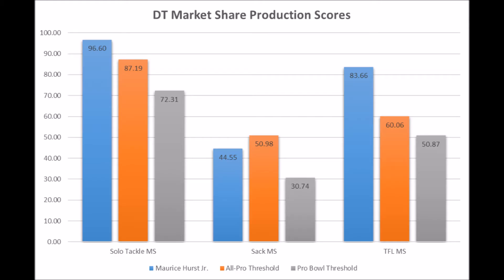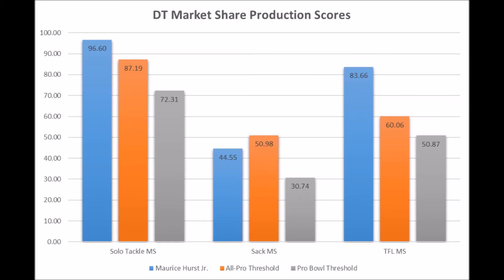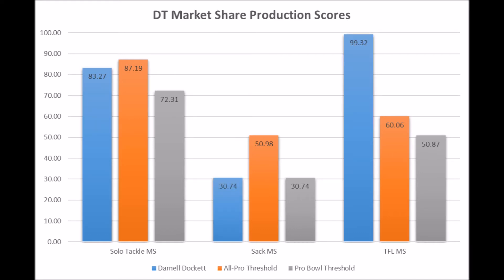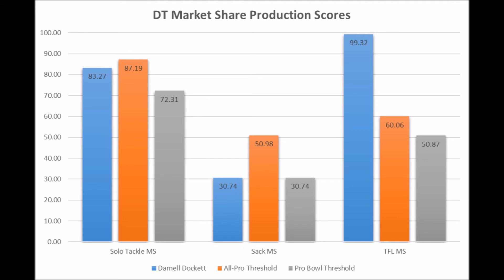2018 NFL Draft Maurice Hurst Production Analytics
An extended look at Maurice Hurst based on production analytics.

Artist : Otis McDonald
Title : Not For Nothing
Genre : Hip Hop & Rap
Mood : Funky